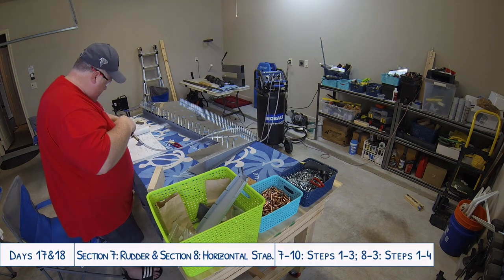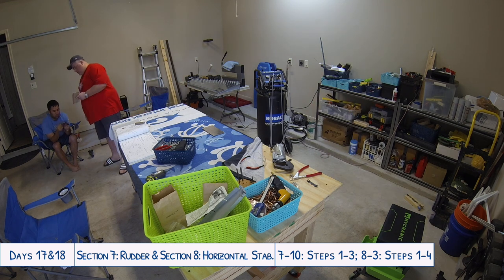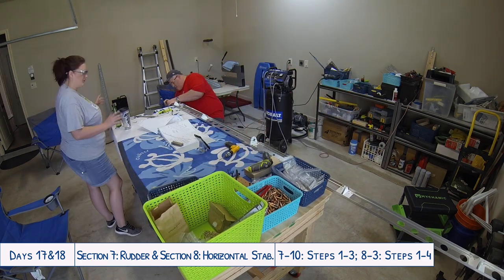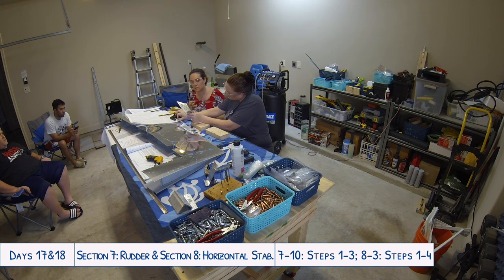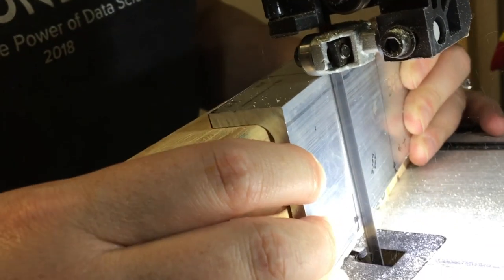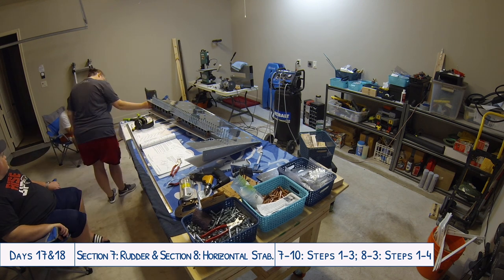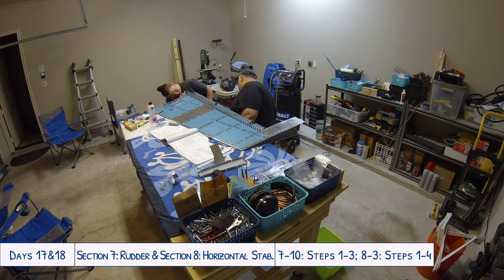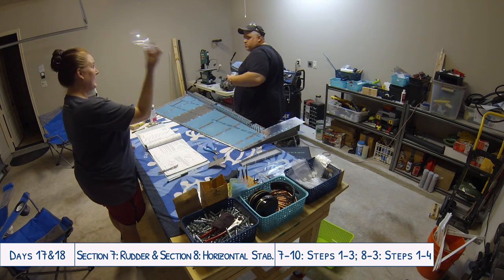Van's Aircraft RV-10 Build: Days 17 & 18 - Working with Friends (7-9 & 8-3)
Our friends came to visit and we showed them how to work on the plane! Continued work on the rudder and horizontal stabilizer. I included a little snippet of how I cut the front spar attachment brackets. Plus using our torque wrench for the very first time.